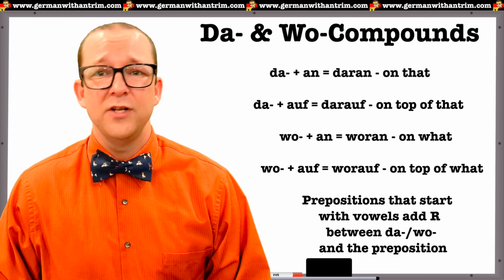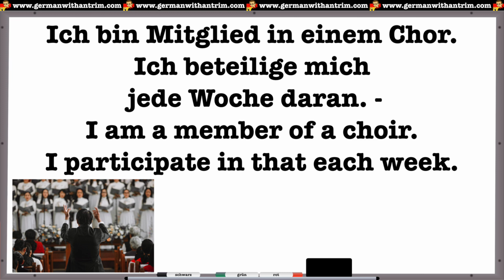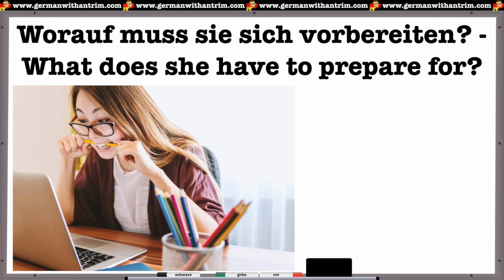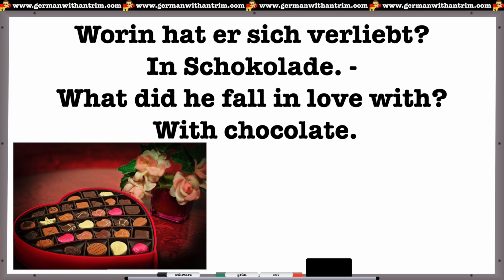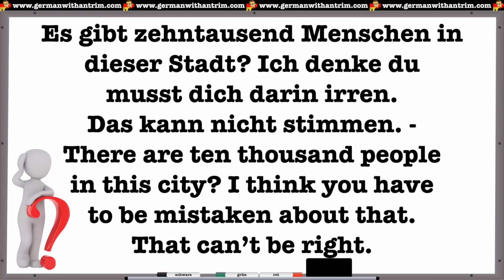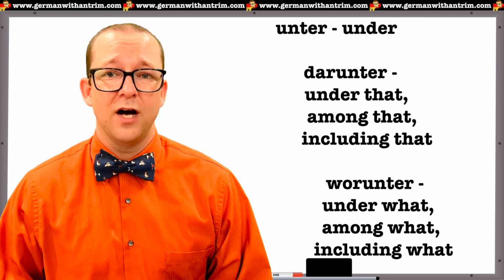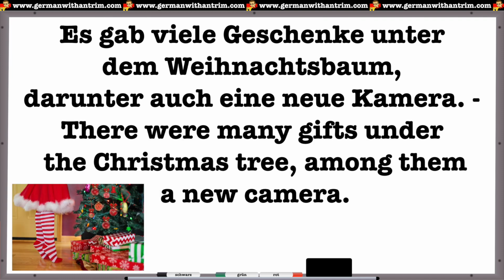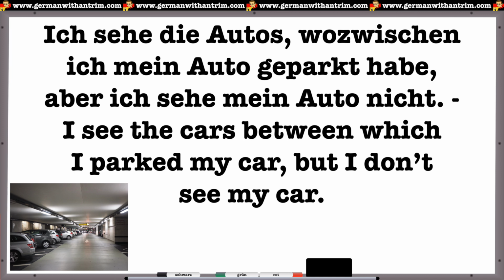Da- & Wo-Compounds with Wechselpräpositionen & Verbs with Fixed Prepositions - B1 German Grammar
You are likely aware of words like daran and woran, but you aren't quite sure how to use them. This lesson explains all of the two-way prepositions (also known as Wechselpräpositionen) and how to use them with da- and wo-compounds. There is also a focus on the so-called verbs with fixed prepositions in this lesson.